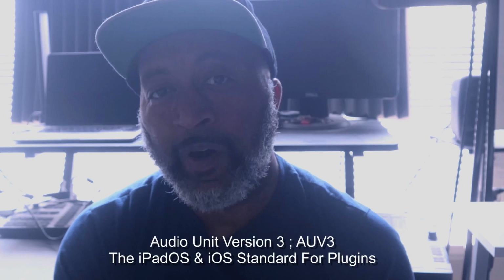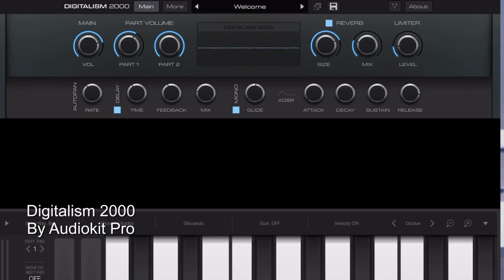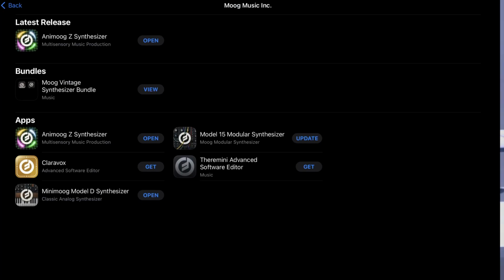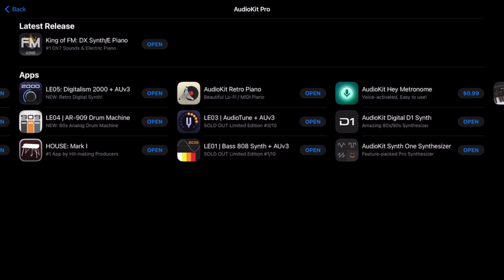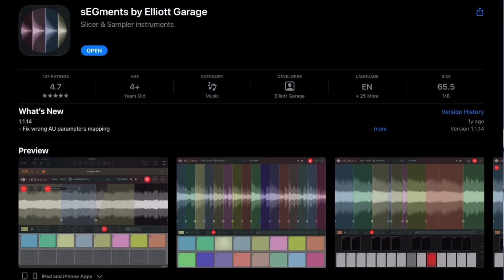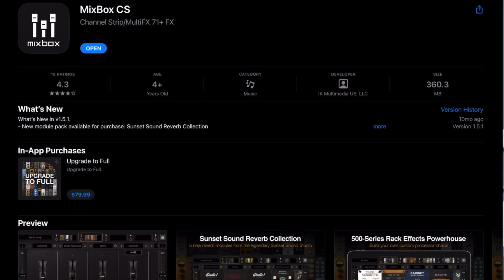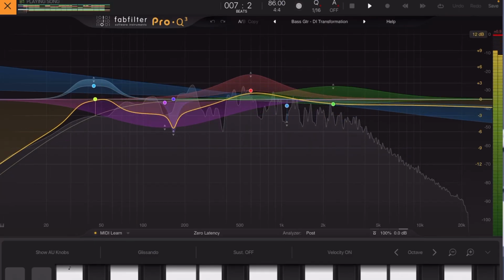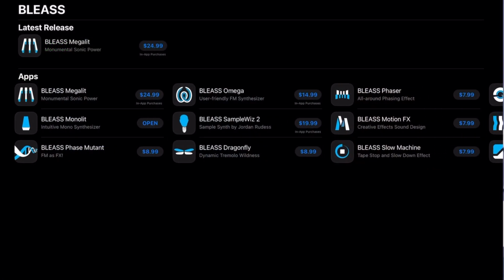AUV3 Plug-ins for Beatmakers That Are New To iPad Music Creation & Some Of My Favorites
Discussing what are AUV3 (Audio Unit Version 3) Plugins for iPad music creation, a lot of the content in this video is for newer creators on the iPad.